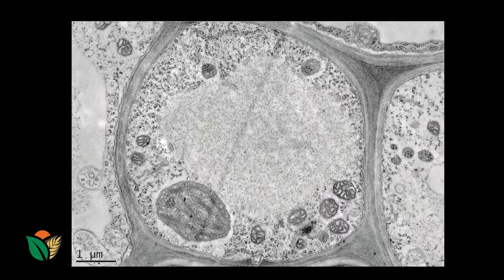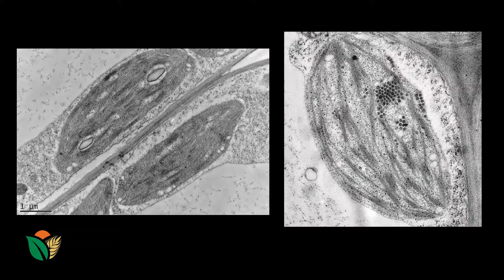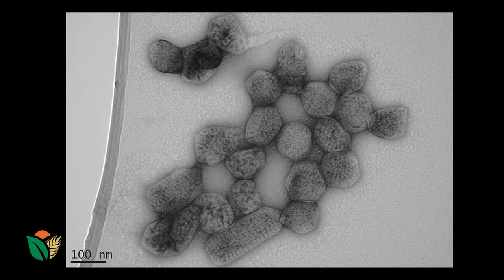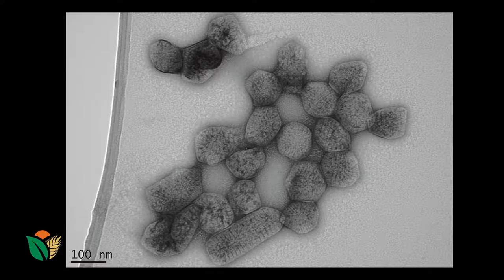Using a Transmission Electron Microscope (TEM) | Microscopes and cell theory | meriSTEM